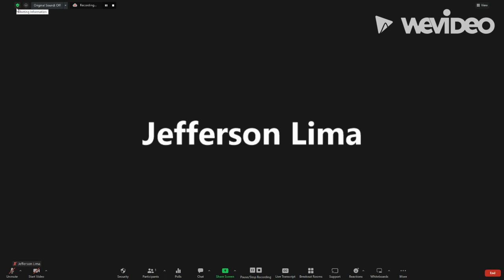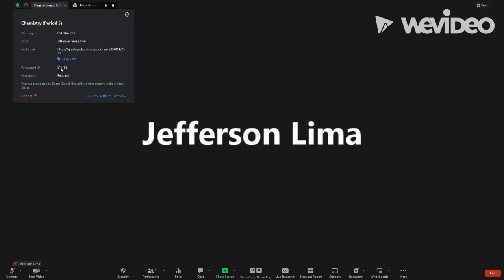Zoom: Exporting Meeting Link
Mr. Lima shows how to quickly export meeting link for sharing during a meeting